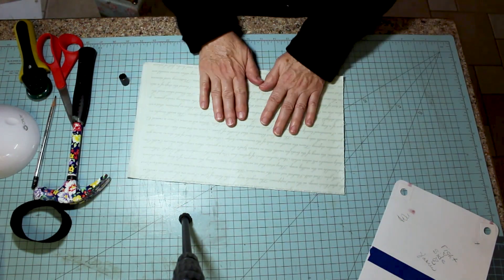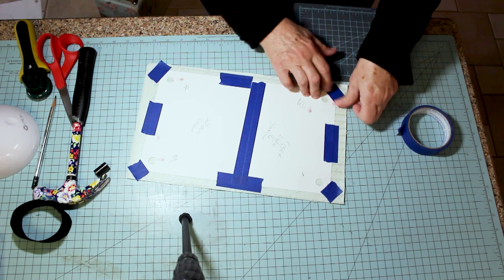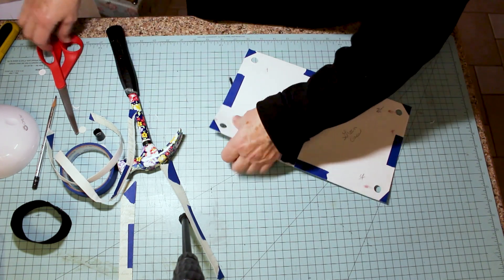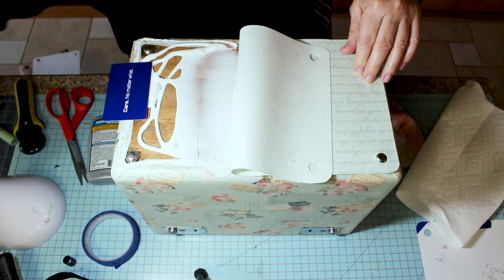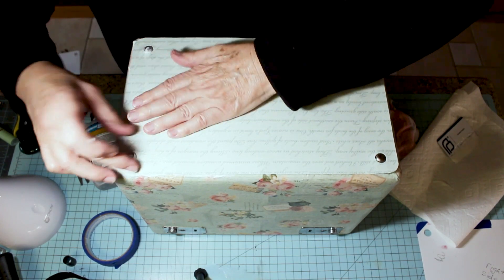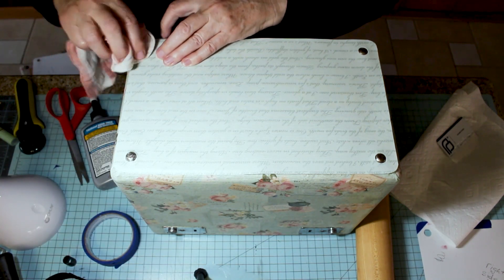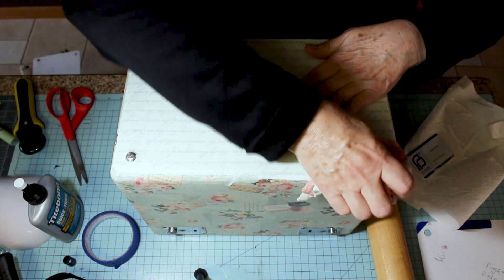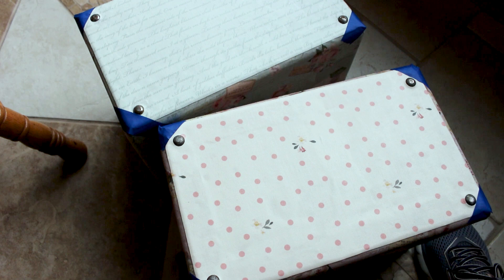Featherweight Case Restoration Part 23: Covering the Case Bottom - Applying the Template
Welcome back to the Singer Featherweight Case Restore Along! Earlier this year, we crossed paths with Annette on our Singer Featherweight 221 & 222 Facebook Group, showcasing one of her beautiful Featherweight Case Restorations.  She was kind enough to create a very informative journey of her restorative process and we hope you enjoy following along!

In today's installment, Annette shows us how to apply the case template to the bottom of the case in today's Restore Along!